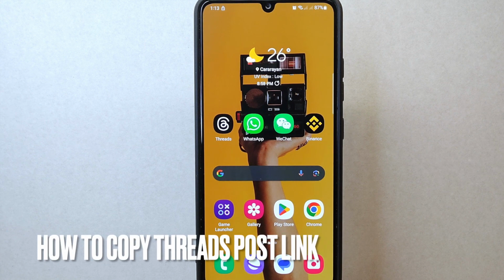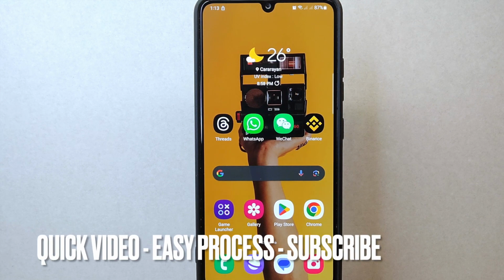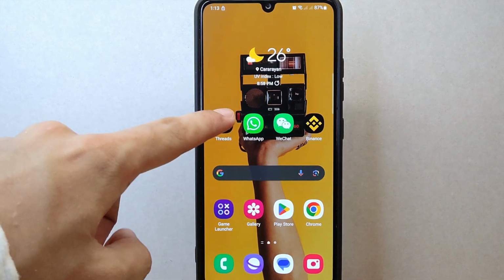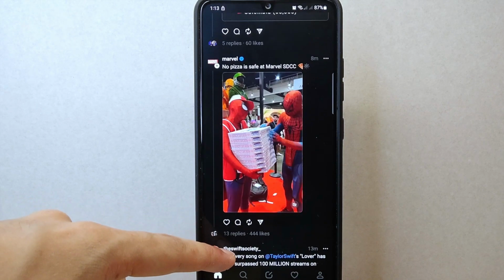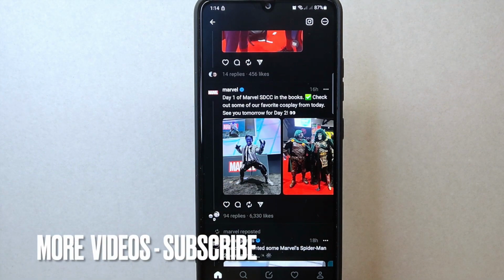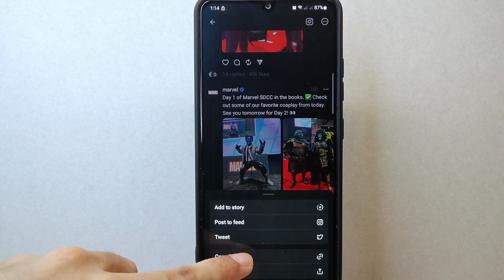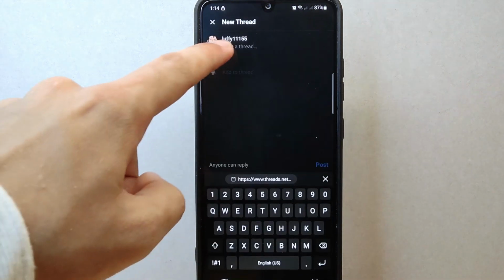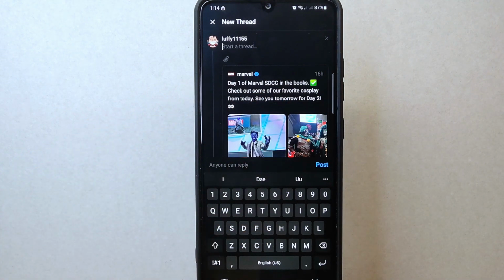✅ How To Copy Threads Post Link 🔴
About this tutorial:

Get in touch!